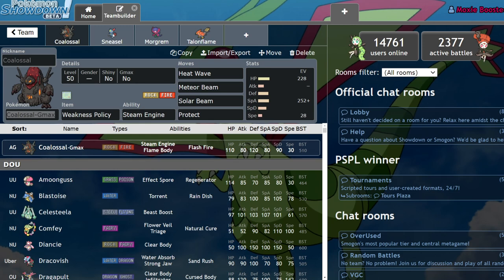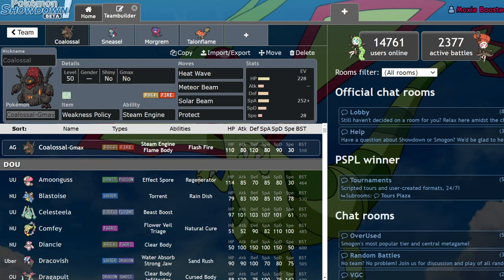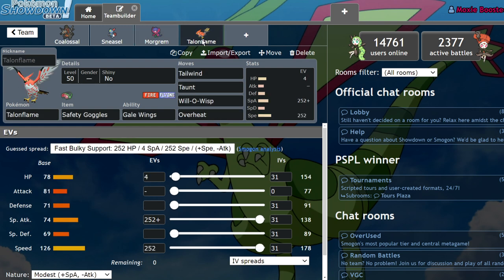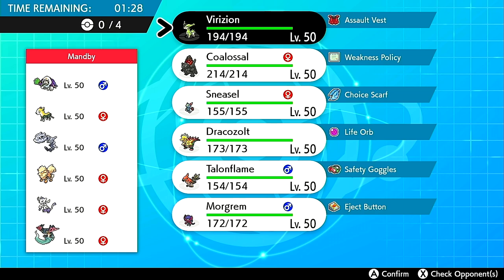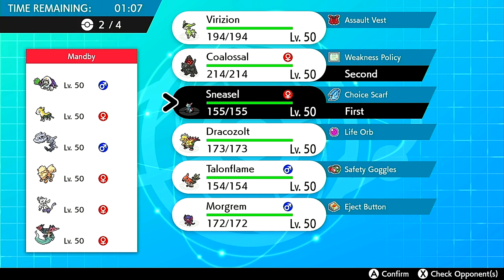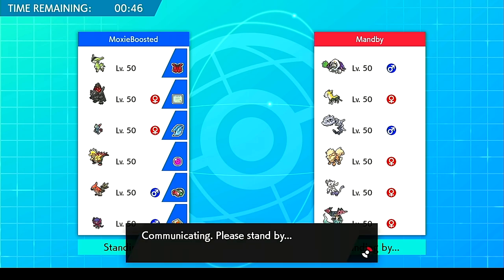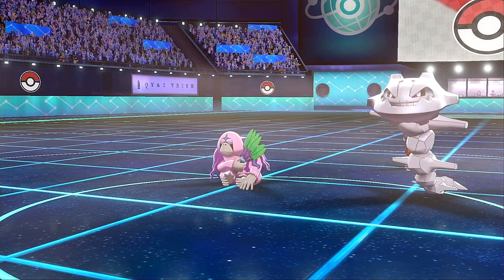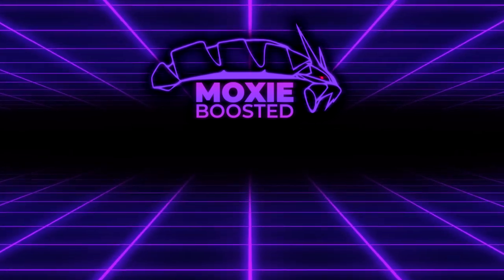UNLUCKY SNEASEL! | XDL Week 3 Chicago Blackflock Vs Brave Bird Buccaneers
Today we miss a triple axel!

5. Download and install OBS Streamlabs with my